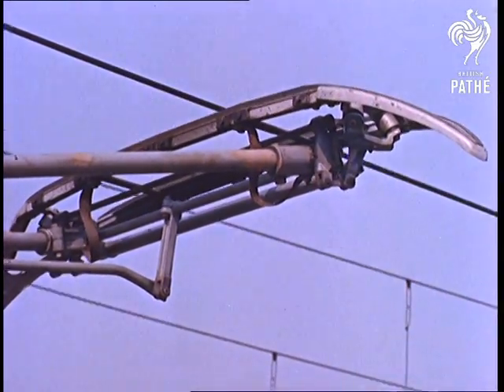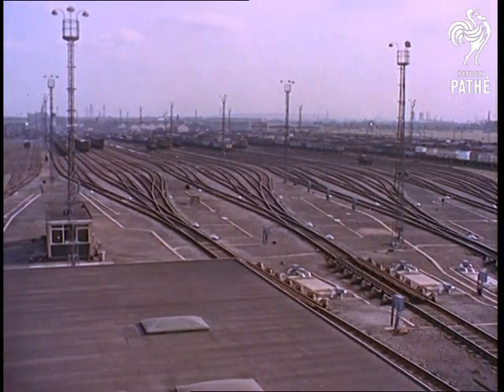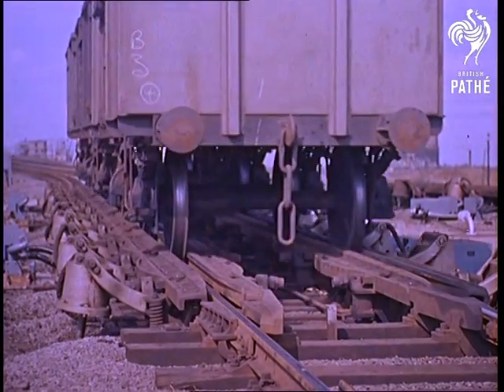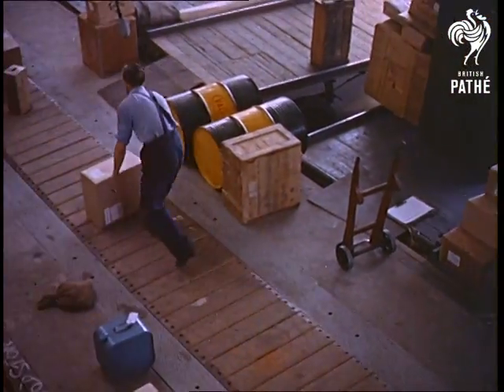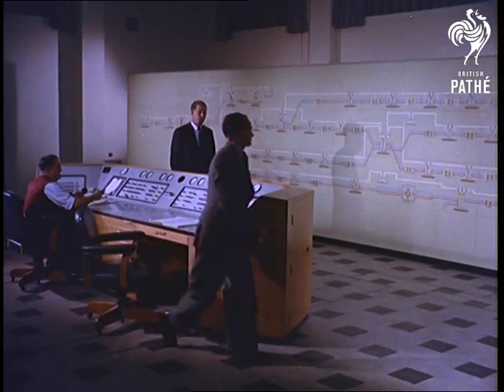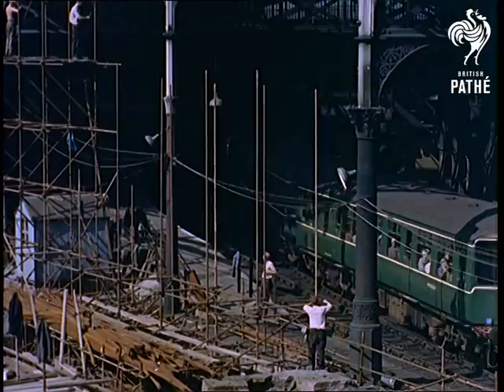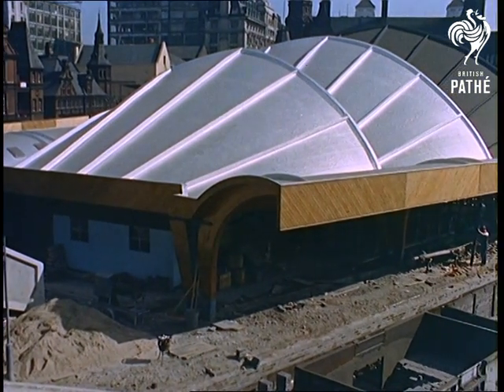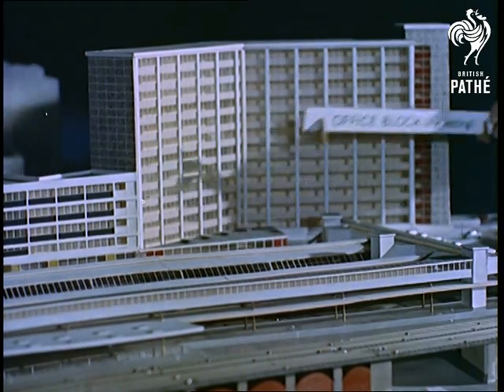The Railway Today (1960)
C/U of a railway pole being raised to an electrified wire; M/S of an electric train travelling along; interesting M/S from inside the drivers cabin looking out as we run along the tracks.  M/S from the side of the driver in the cabin as he works the controls.  M/Ss from the moving train looking at the electric wires as we speed along; M/Ss of the passengers inside the train compartment; three women middle-aged talking and looking out of the window.

L/S panning left of the marshalling yards; we can see a few steam trains puffing away in the distance.  M/Ss of the yards with two long steam freight trains - one coming towards us, one going away from us; a signal box; then inside the signal box of the operator at his control desk as a goods train moves slowly past.  C/U of the console as he turns a switch.  Commentator says this is "Temple Mills... most modern marshalling yard in Europe, with novel features like what appear to be robot trucks operating themselves", as we see in M/S a freight truck moving along seemingly by itself.

M/Ss of two more wagons going down the track by themselves; C/U as we see one going over the automatic primary retarders "that ensure that wagons descend from the hump at the optimum speed for safe shunting" - this equipment is attached to the railway track.  C/U of the bell-like retarders as the wagon goes over the track.  M/Ss inside the signal box as we are told "secondary retarders are operated from the control tower", and of the wagon coming to a halt behind a line of others on the track.

M/S of a new goods loading depot at Peterborough panning left to show wagons outside as men are unloading them.  High angle M/Ss inside the shed as we see men unloading boxes from a long conveyor belt; M/S from the moving conveyor belt as parcels are stacked onto a trolley.

M/S of an old type of wooden signal box, panning left to show the new modern boxes that are replacing them; C/U of the new box - all square and glass - I much prefer the old one!  M/S inside this box, panning left to show a large console and huge board showing the rail network (this box could be at Wilmslow, controlling area between Crewe and Manchester).  M/S of a man cleaning a signal light.

M/S of the electrical control room at Canterbury; two men sit at a control desk while another walks towards a huge map of the railway network that is taking up a whole wall.  One of the seated men gets up and walks to the map to press a button.  C/Us as he presses the button under a section marked 'RECULVER' and adjusts other switches, then presses it again.  M/Ss of the control room as the men walk from the wall map; the man at the control desk speaks into first one and then another telephone.  M/S as a man walks past the wall map.

Nice point of view M/S taken from the front of a moving train as we enter a tunnel and come out onto a tree-lined railway track.  M/S of construction work on a new station as an electric train enters at the right, panning left to show extensive building work going on - part of which seems to be over a bridge - in a built-up urban area.

M/Ss of exterior station construction work at Manchester's Oxford Road (it isn't clear whether the previous construction shots were of this station or another); a train is seen pulling out of the station as we tilt down to show three large wooden arches and building work below; lots of wooden and steel (?) arches - Sydney Opera House-style - as well as workmen pushing wheelbarrows about.

M/S of exterior of Central Station showing people walking in and out (no clues as to which Central Station it is - possibly Oxford Road again, or London Road, Manchester?).

M/Ss and C/Us of a scale model of the new plans for Leeds City station.  Various labels are placed on different parts of the model saying 'New south entrance and concourse', 'Railway offices', 'Overhead car park', 'Office block (for letting)', 'Power operated signal box', 'Parcels Depot' and 'Overhead barrow-way'.  The whole thing looks very modern (for 1960) and very unattractive - to me anyway!

M/S of a diesel train coming towards then speeding past camera in the countryside.

Note: check copyright; according to documentation on file it belongs to British Transport Commission/Films; on file is the commentary for a film 'Report on Modernisation' which seems to be where this footage comes from, also possibly the origin of CP 273 'Railway Modernisation'.
 FILM ID:103.34